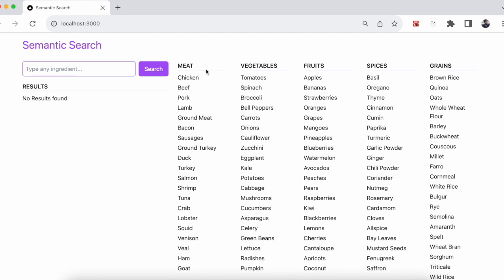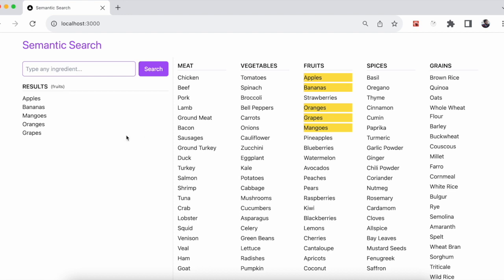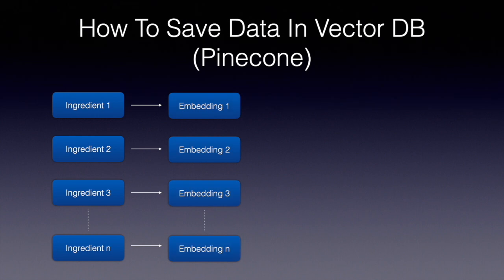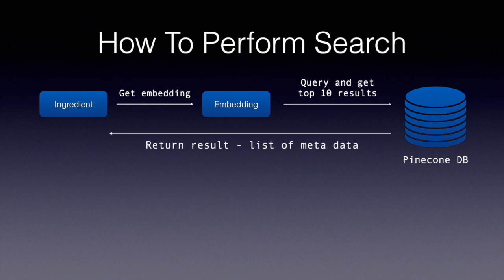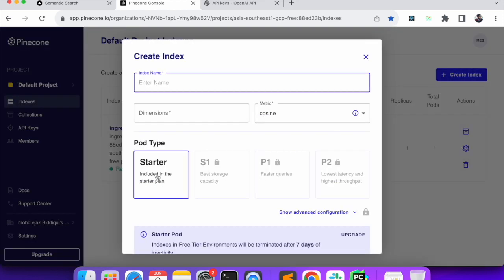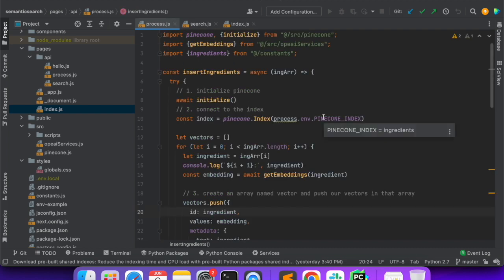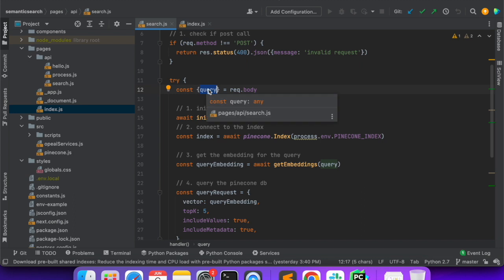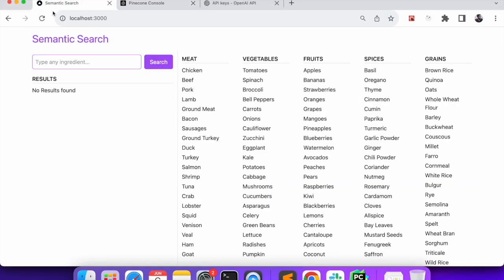Build Semantic Search in NextJS, TailwindCSS and Pinecone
In this video I'll explain by example what is semantic search and how we can build it in NextJS, TailwindCSS and Pinecone vector database.